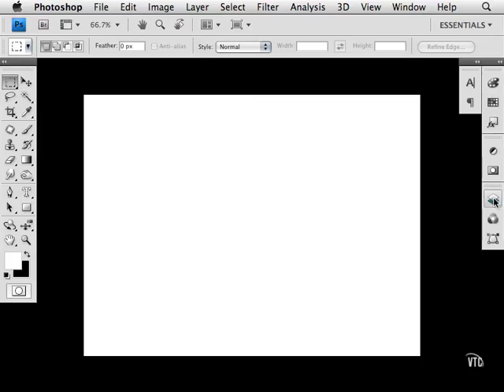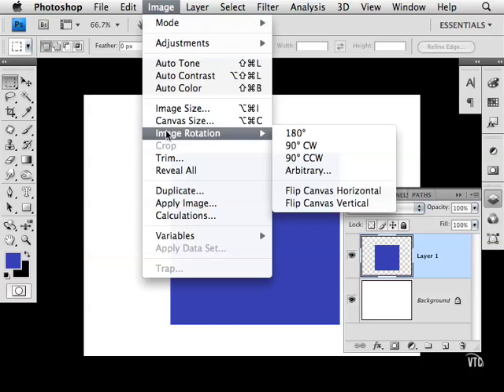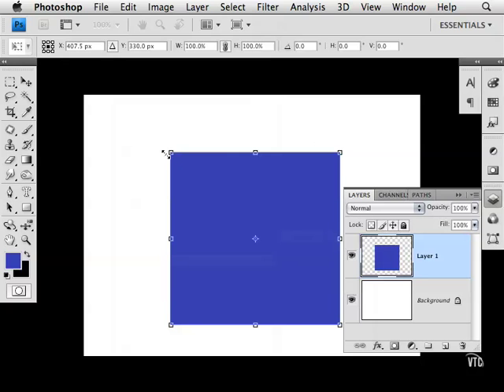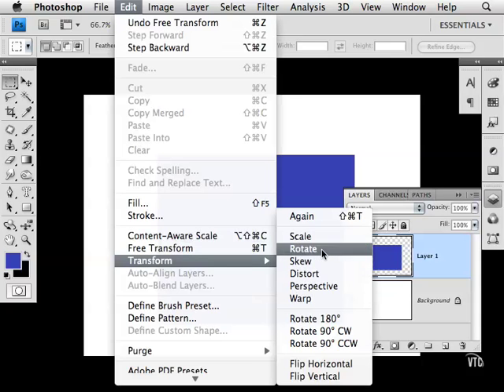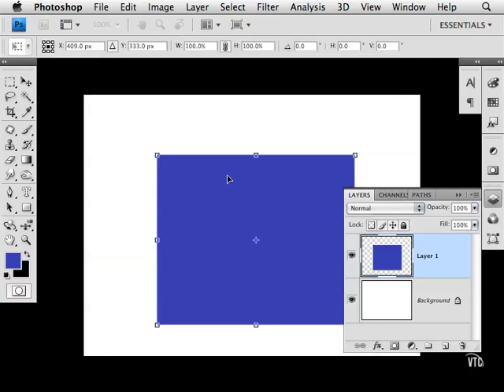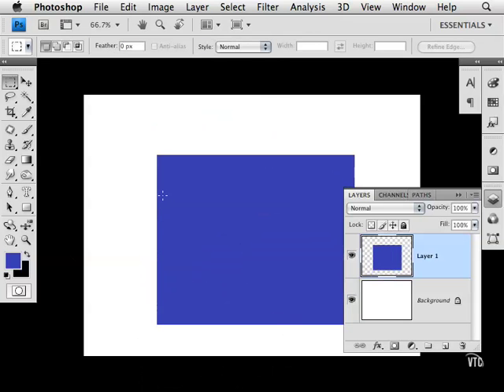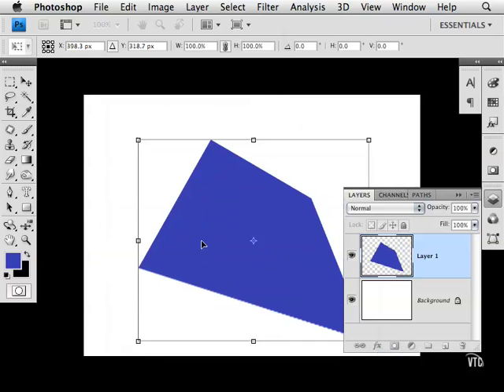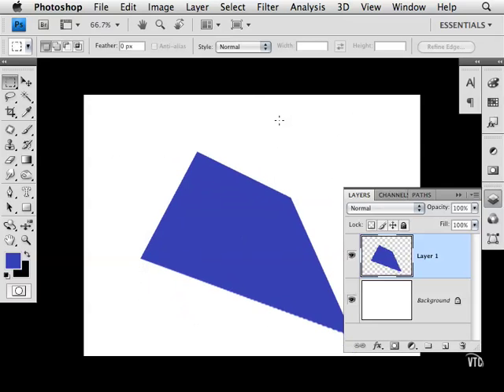10 03 Transform